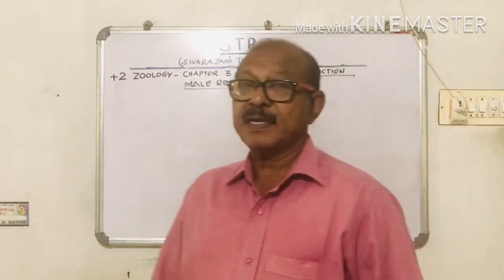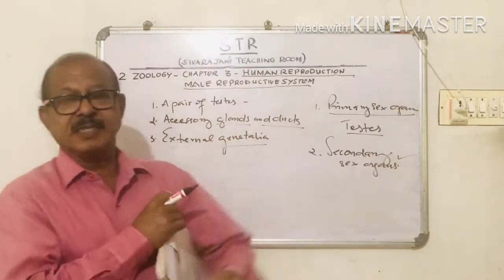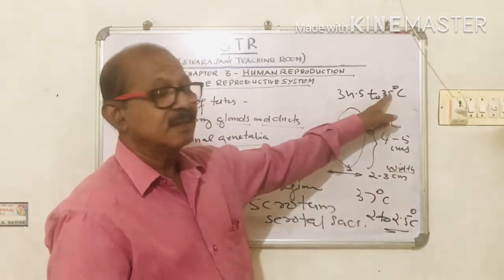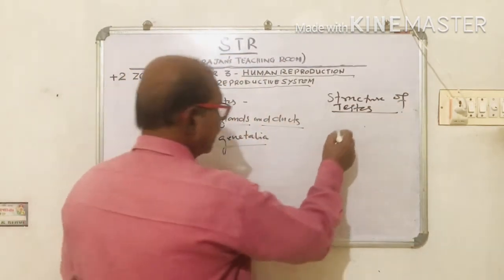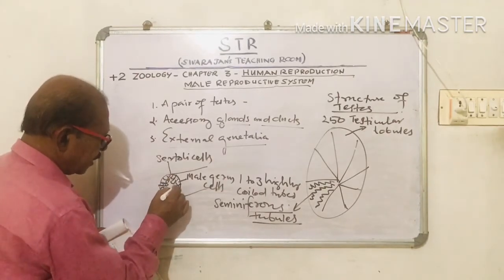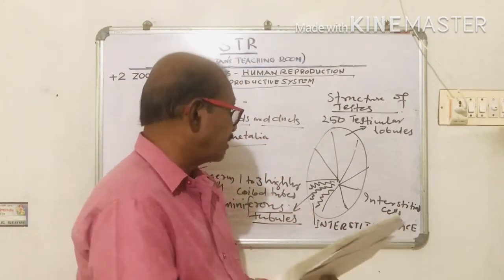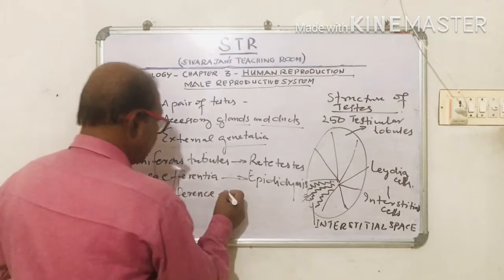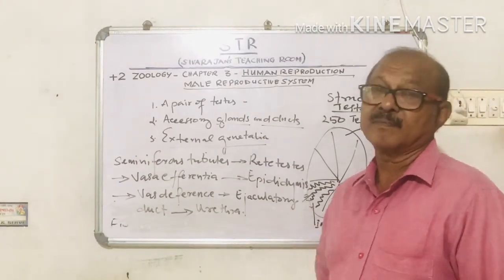S T R Episode 8, Male Reproductive System, Plus 2 biology chapter 3. Human reproduction